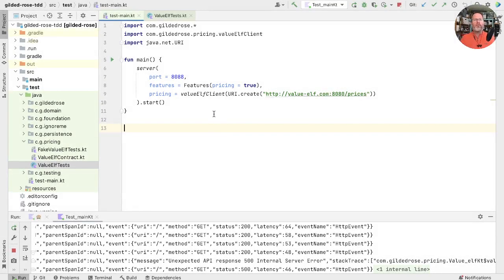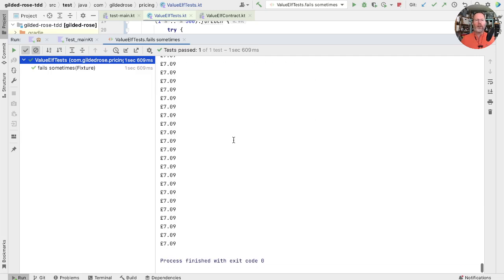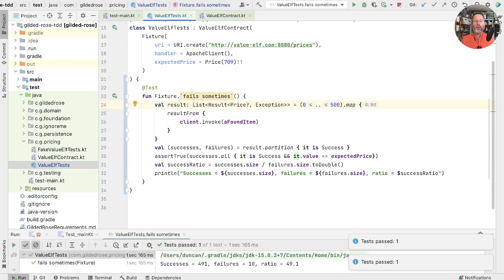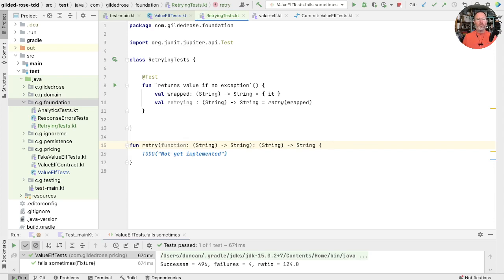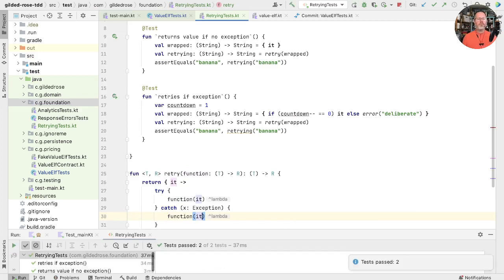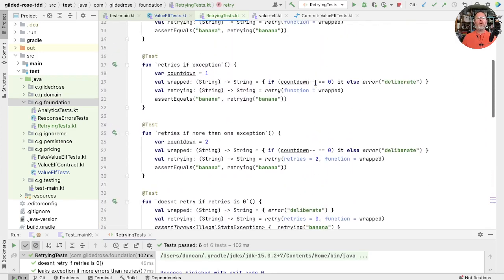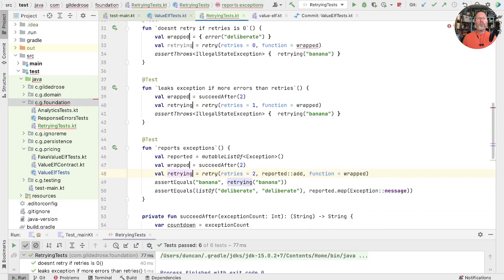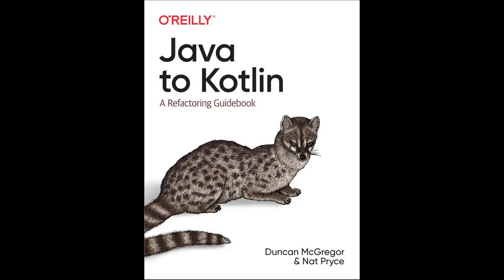Using Higher Order Functions to Retry Errors In Kotlin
Sometimes errors are just 'random'. If they are, and are infrequent enough, then just retrying the operation may be enough to proceed, and we shouldn't bother our users with the failure.

In this episode we first of all write some tests to characterize the errors that we are seeing with the ValueElf service, and then implement a generic functional retry to make them (appear to) go away.

Chapter 19 covers error handling.